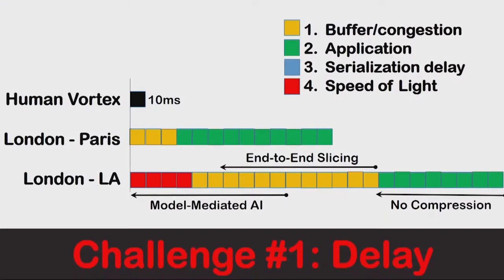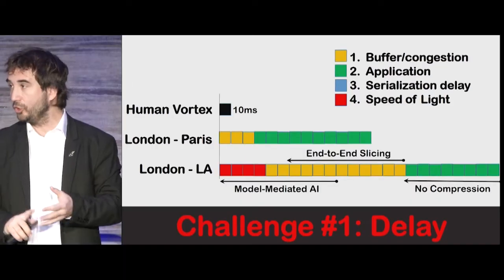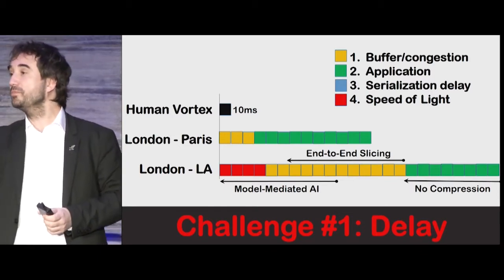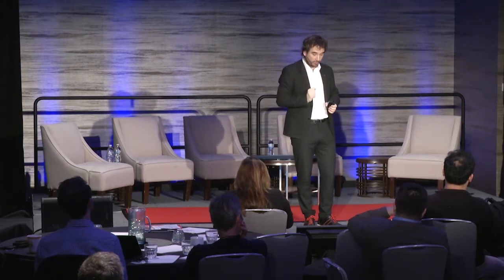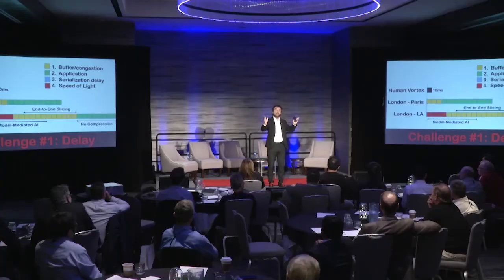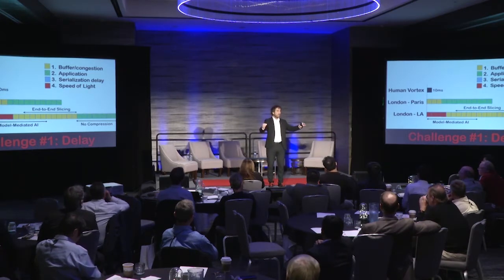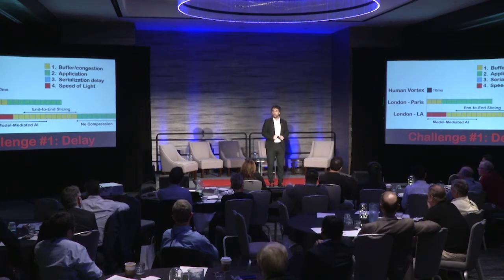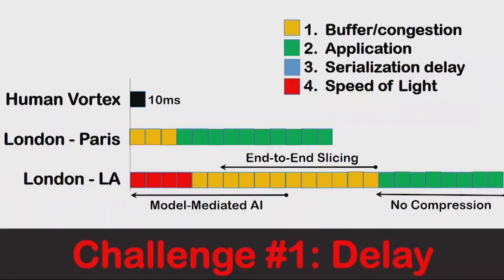5G Tech Connect – Mischa Dohler - 5G Challenges: Delay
Professor Mischa Dohler of King’s College London discusses one of the biggest 5G challenges at Keysight's 5G Tech Connect: Delay.